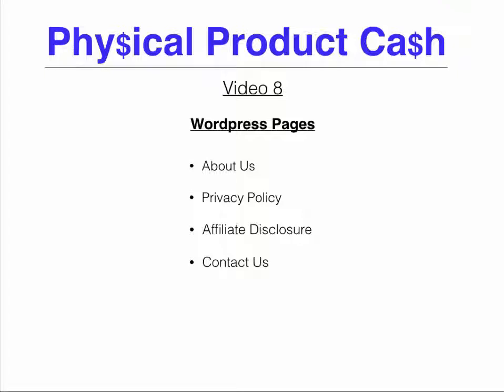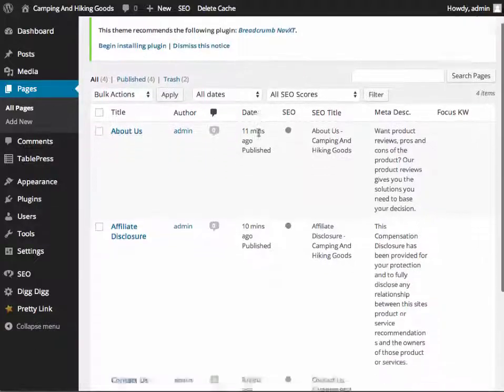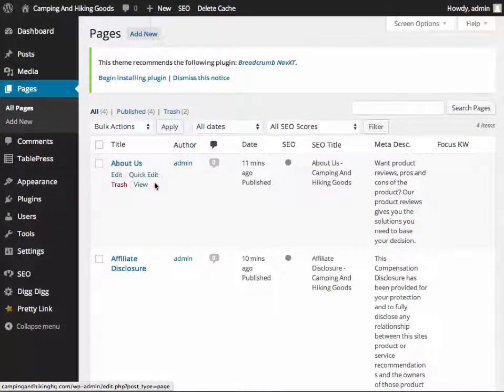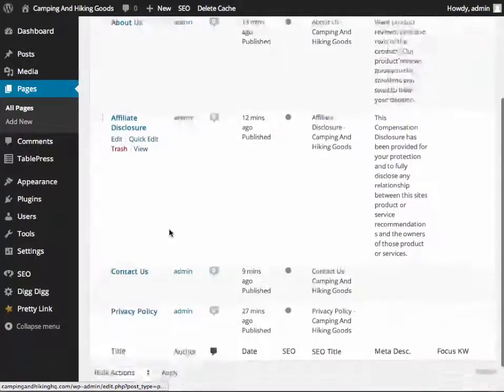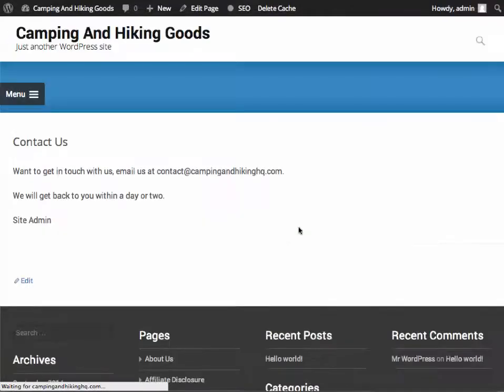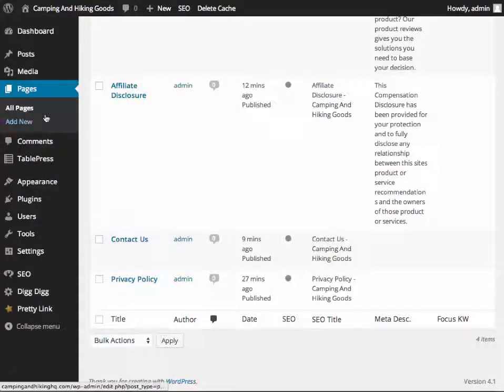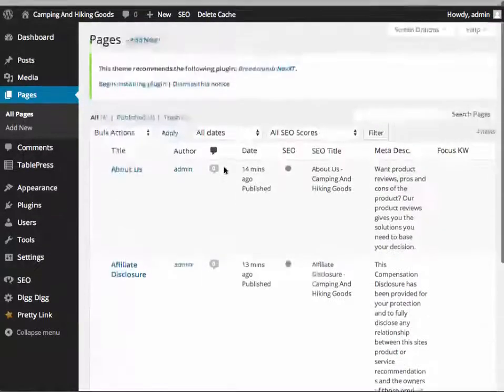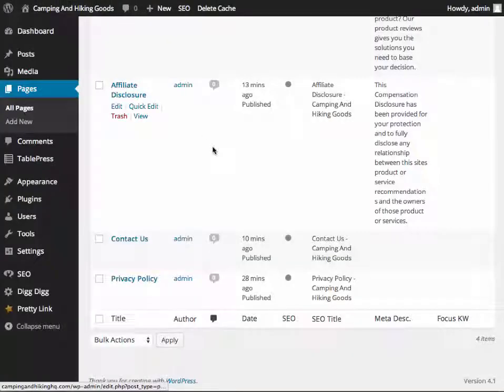8 wordpress Pages - Amazon Affiliate Program Tutorial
8 wordpress Pages - Amazon Affiliate Program Tutorial